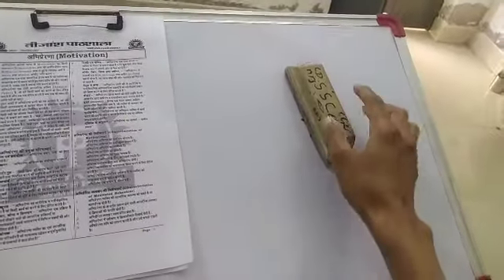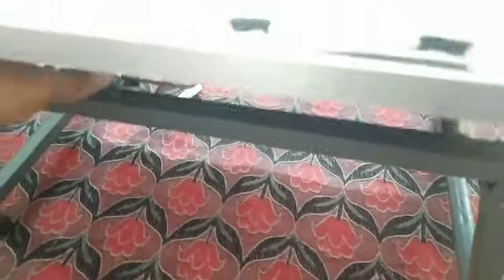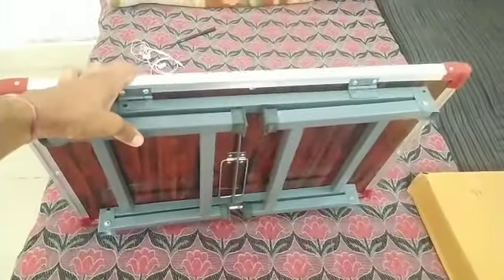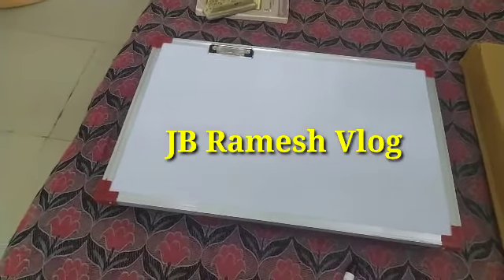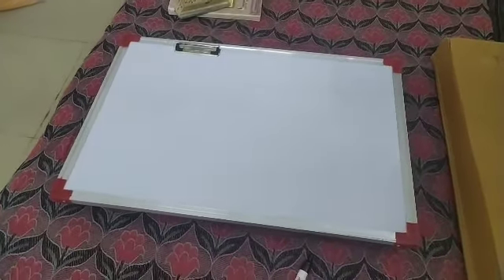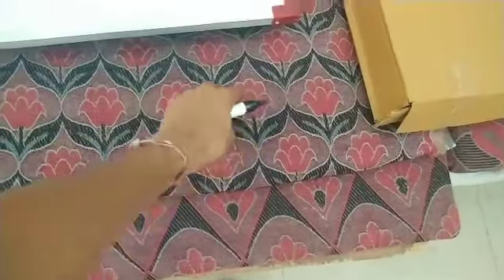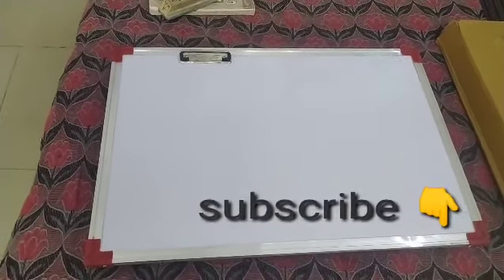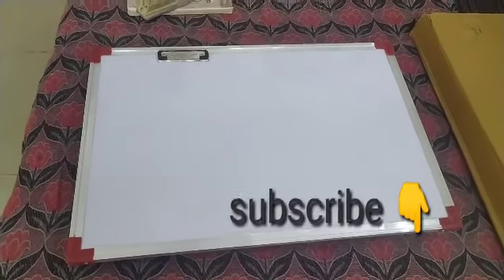Study Table II Best Study table II Best Budget Study table II Educational Table Unboxing & Review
Study Table II Best Study table II Best Budget Study table II Educational Table Unboxing & Review 2022

hallo dosto aaj me aapke liye bahut acha video lekar aaya hu jisme aap teyary karne ke liye ak yesi study table jispe aap padne achhi parkar se study ghar par hi kar sakte ho or apne bacho ko bhi ghar pe jarur laya ke de

hit like.